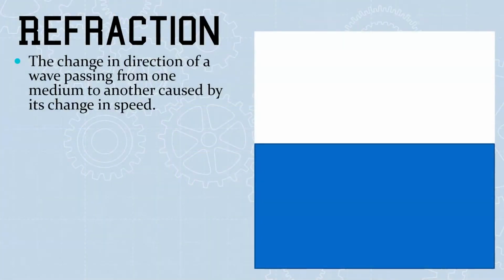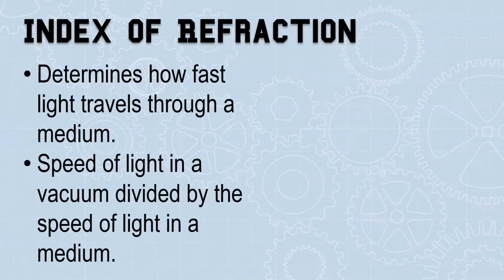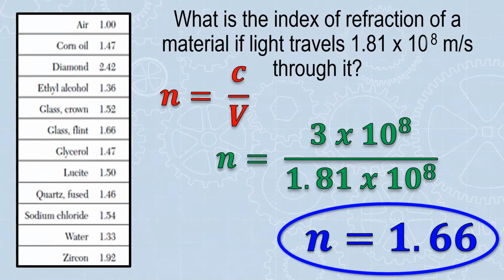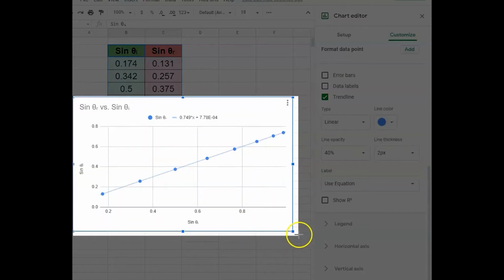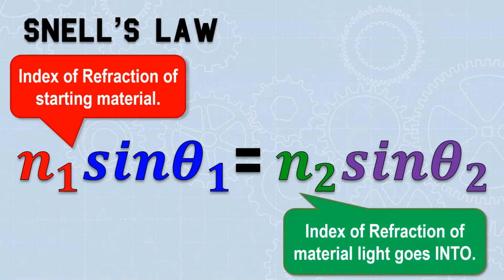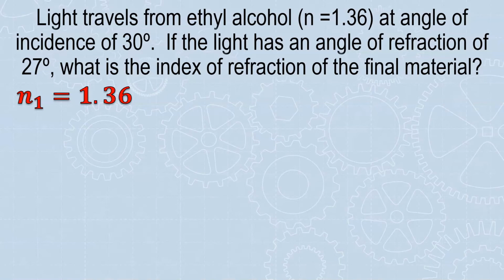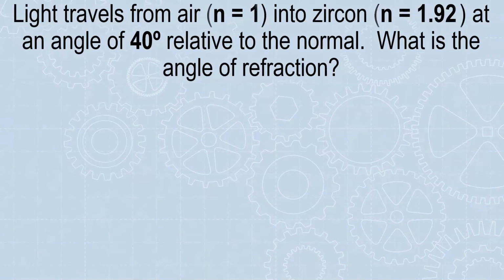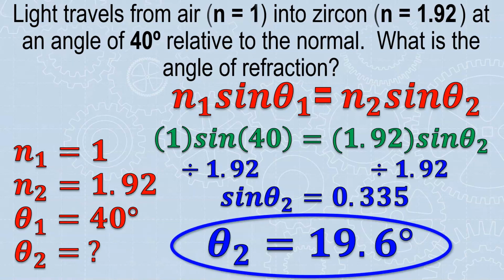Snell's Law Equations